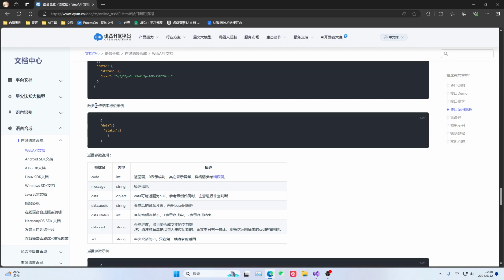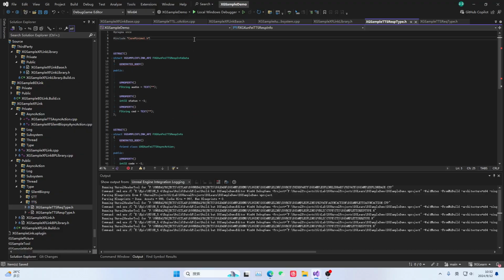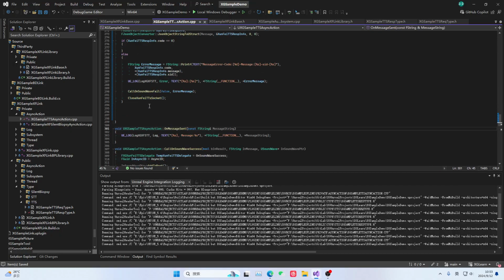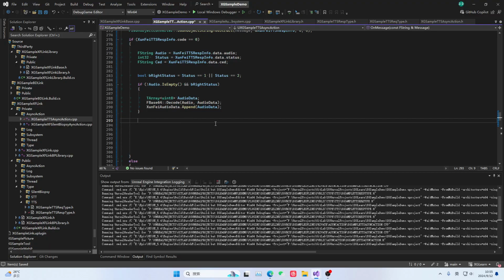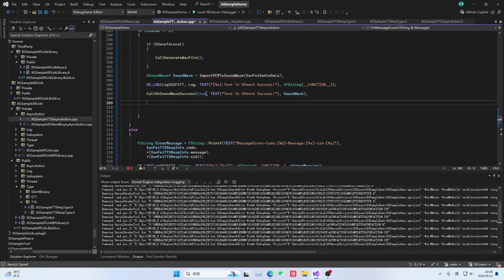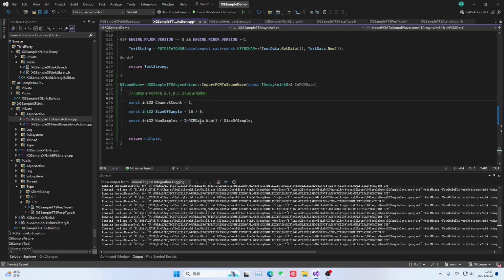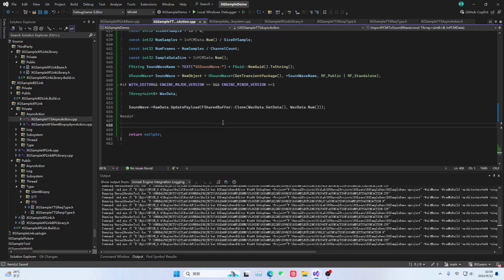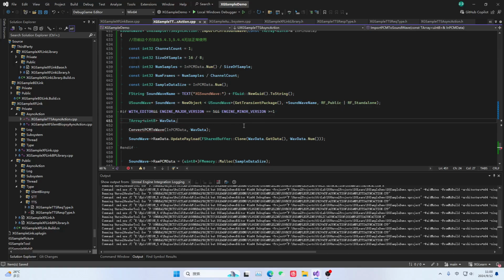UEC++ From Basics to Advanced | M30-005: Creating USoundWave Objects at Runtime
This video focuses on parsing the incoming WebSocket messages and creating a USoundWave object at runtime. The instructor introduces the TTS response data structure, which includes fields for code, message, a data array containing audio segments, and status indicators.

The parsing logic checks the response code for errors, validates the audio data status (only states 1 and 2 are expected), and extracts the Base64-encoded audio payload. Each incoming segment is decoded from Base64 to raw binary and accumulated into a contiguous buffer. When the final segment (status=2) is received, the accumulated PCM data is ready for conversion.

The video then covers creating a USoundWave object via NewObject with appropriate RF flags (Public, Standalone). Under the editor, it demonstrates using engine-specific methods to set sound wave data; at runtime, it shows manually allocating memory via FSoundWaveData and populating the PCM buffer, sample rate, number of channels (1 for mono), bit depth (16-bit), and duration. A garbage collection workaround is implemented by adding the object to root and removing it the next frame after passing it to Blueprint.